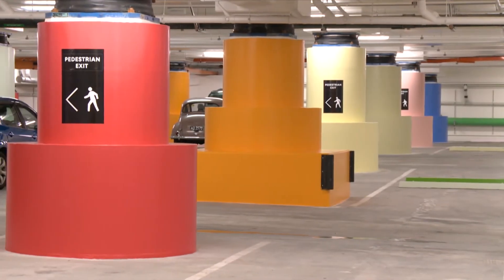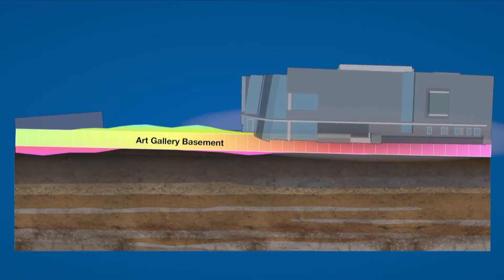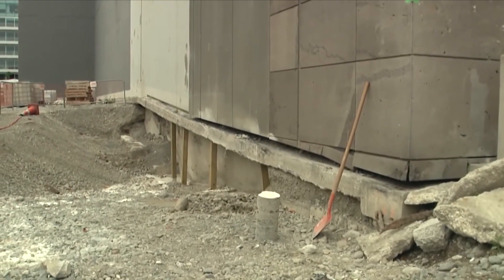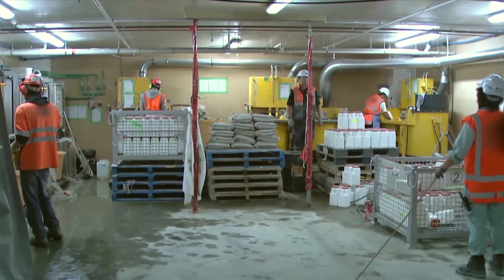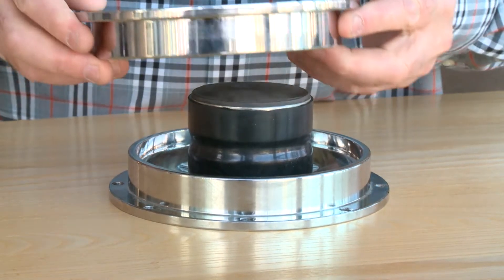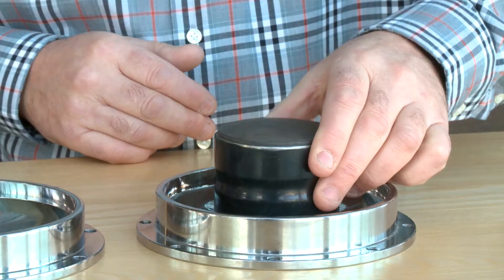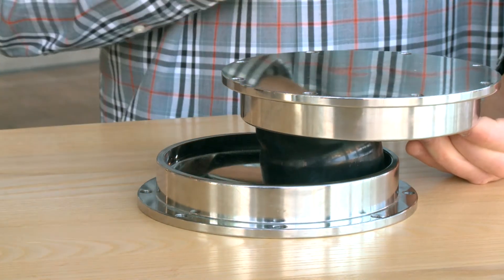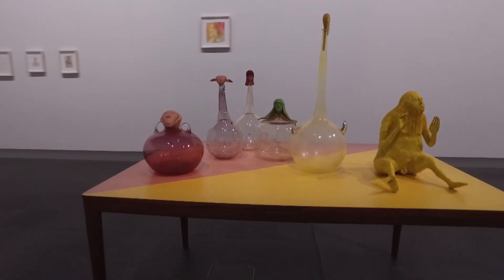Christchurch Art Gallery Te Puna o Waiwhetu: a safe place to be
Stephen Hogg, engineer at Aurecon New Zealand, explains the work done to make our building safe.